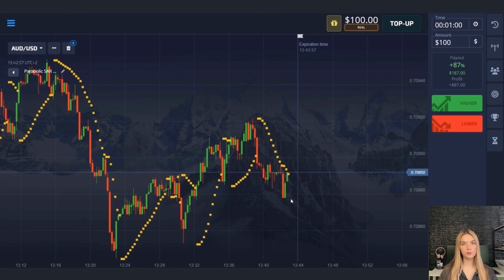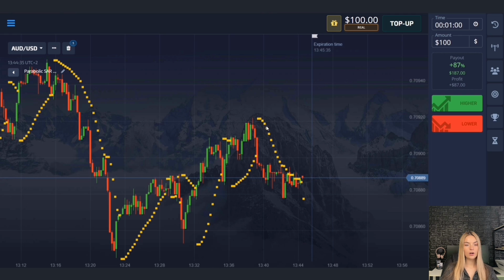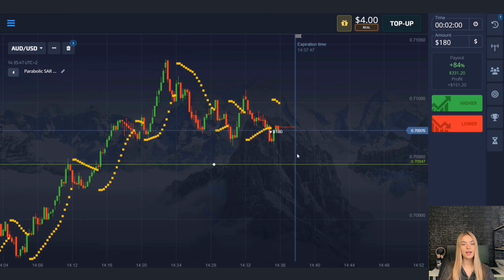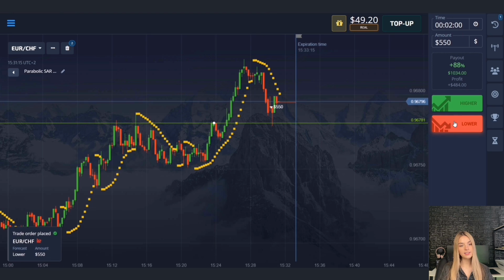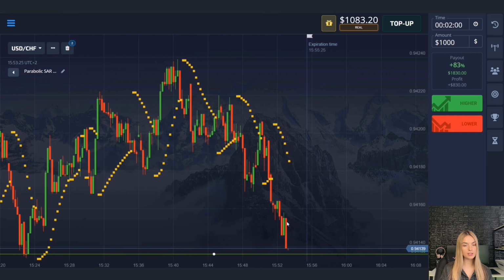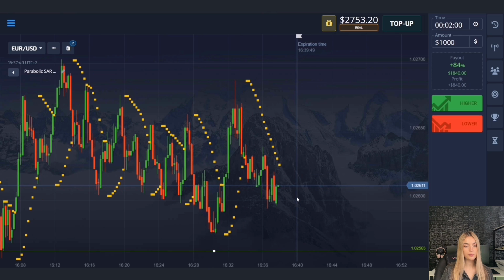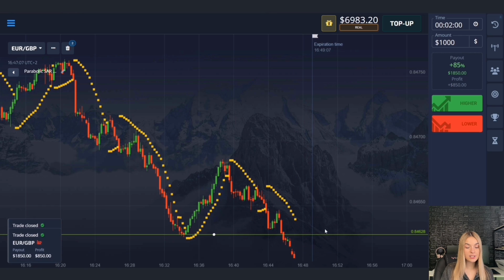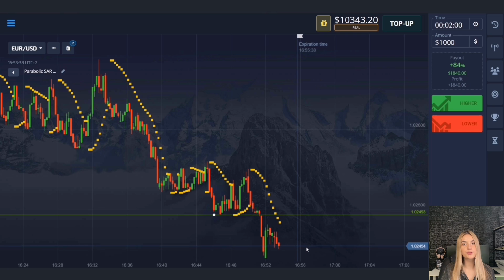BEST INDICATOR FOR BINARY OPTIONS TRADING | Parabolic SAR for Quotex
My name is Sophia and in this video I will share my trading strategy for Quotex/Pocket, IQ Option based on Parabolic SAR indicator.